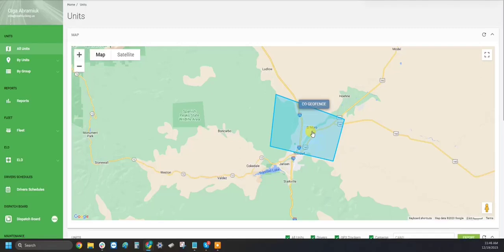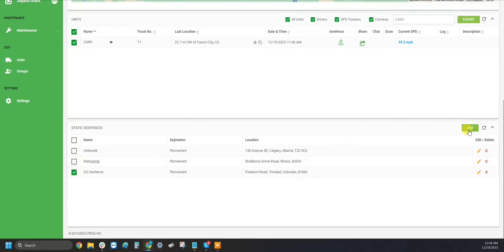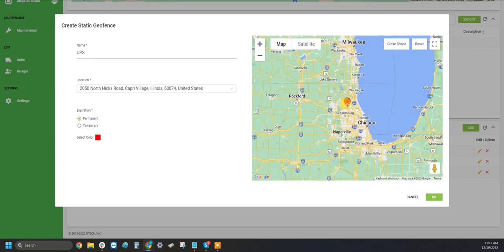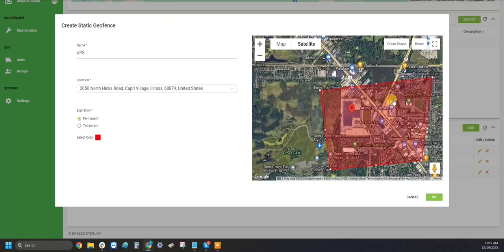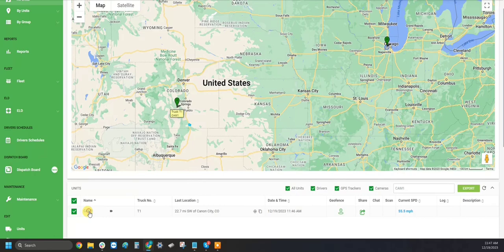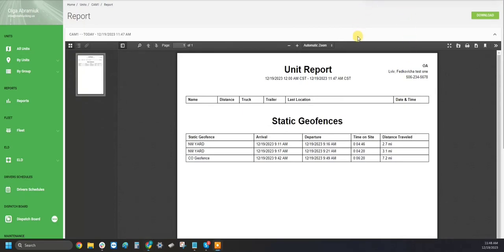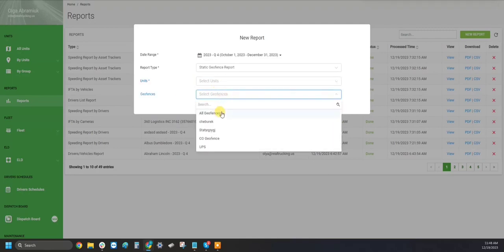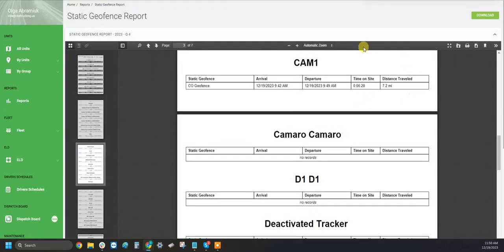How to create a Static Geofence on GPSTab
Here's how you can quickly create a Static Geofence using your GPSTab Admin Portal.